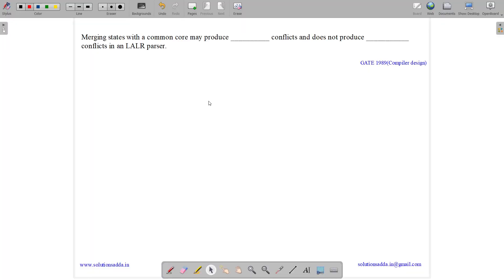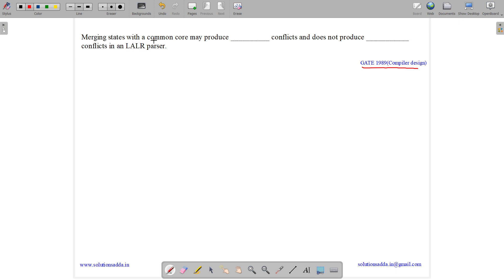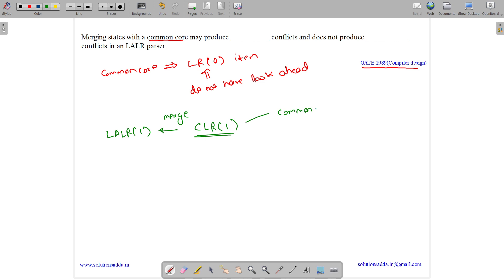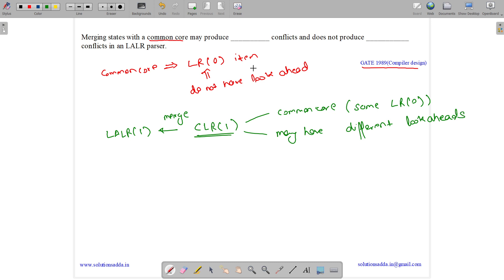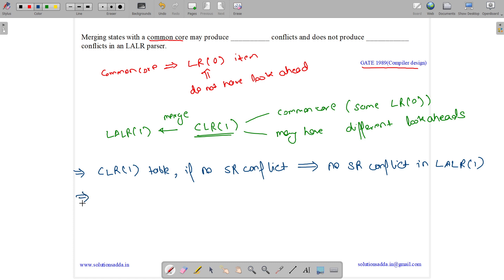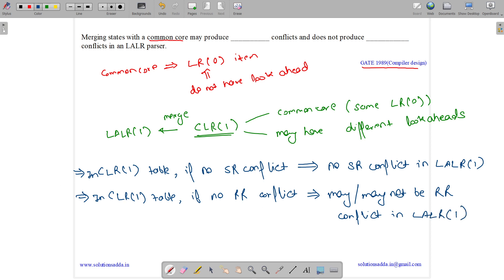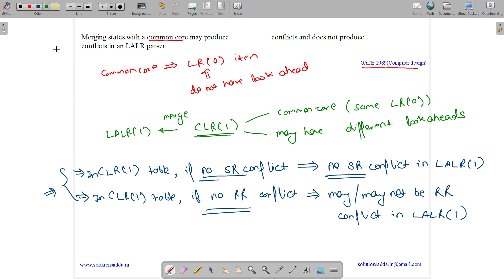GATE 1989 | CD | LALR PARSER | CONFLICT | GATE TEST SERIES | SOLUTIONS ADDA | EXPLAINED BY VIVEK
GATE 1989 Q3: Merging states with a common core may produce __________ conflicts and does not produce ___________ conflicts in an LALR purser.